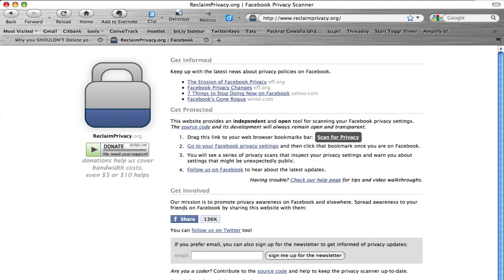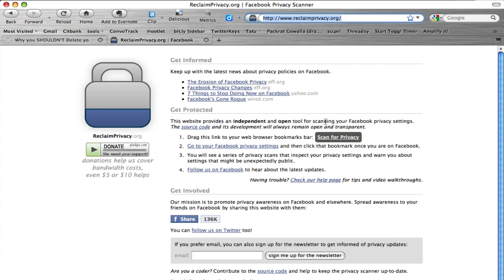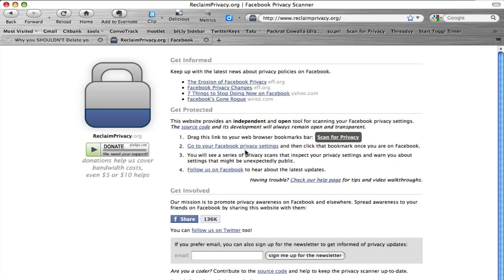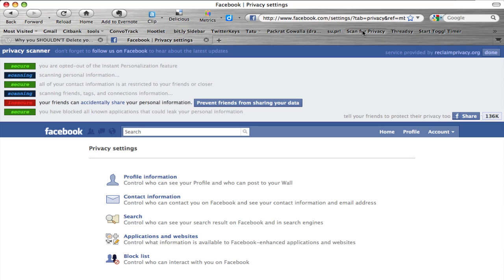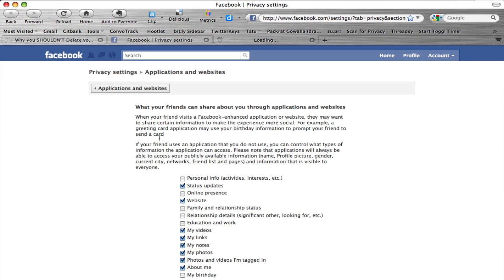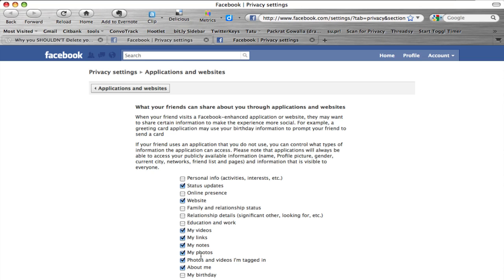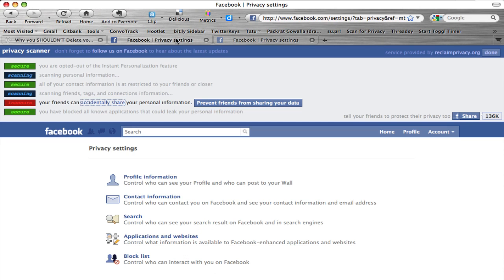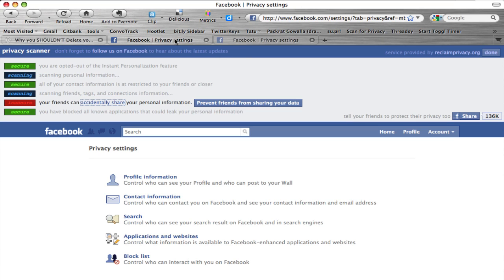Check your Facebook Privacy Settings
This Privacy Scanner from Reclaimprivacy.org can chack your settings easily and quickly and alert you to security holes in your Facebook account.